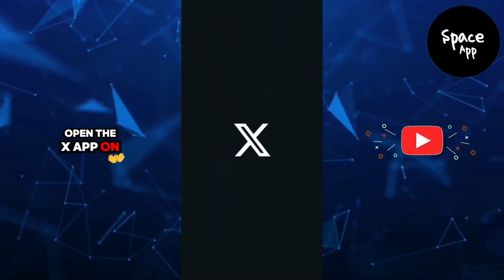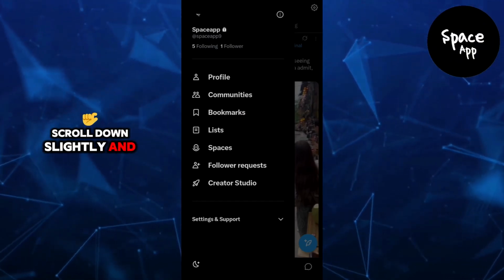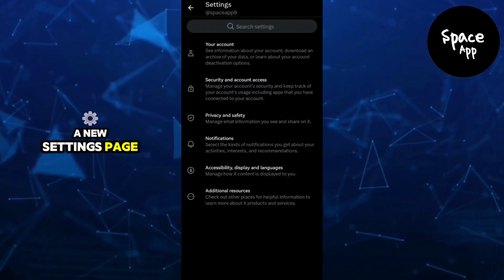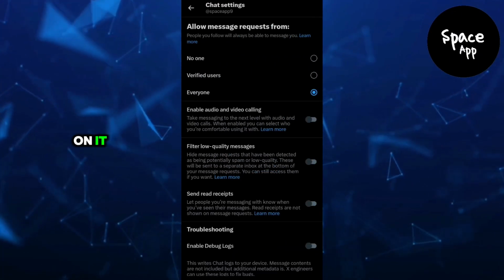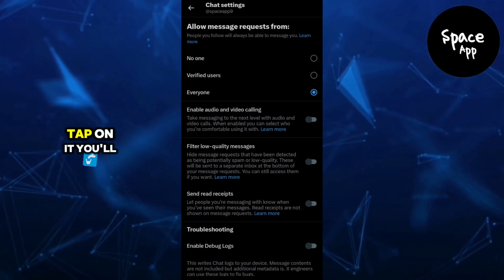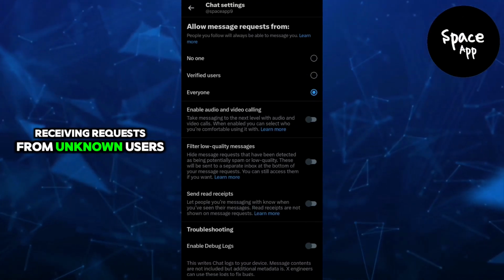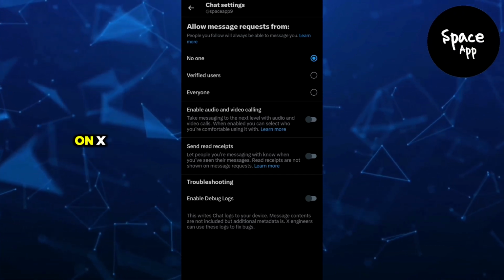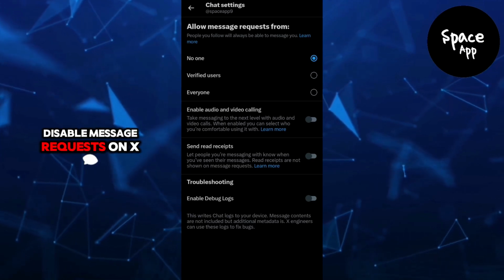How to Turn Off Message Requests on X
Learn how to turn off message requests on X (Twitter) in just a few simple steps. In this step-by-step tutorial, you’ll see how to manage your privacy settings, stop unwanted message requests, and control who can contact you on the platform.